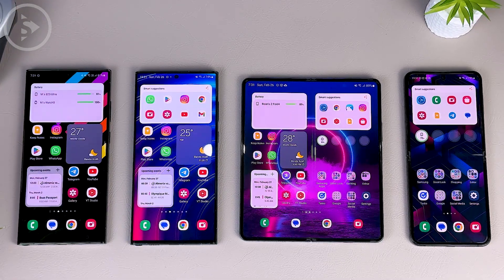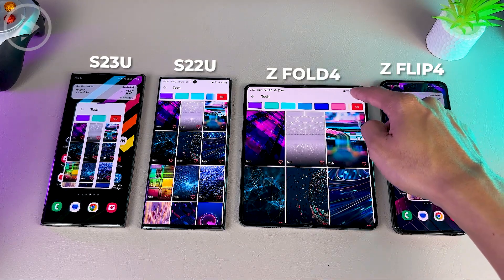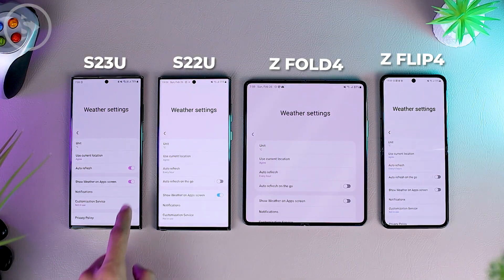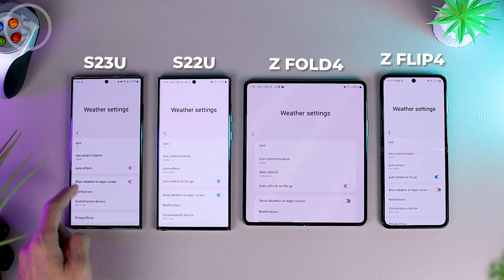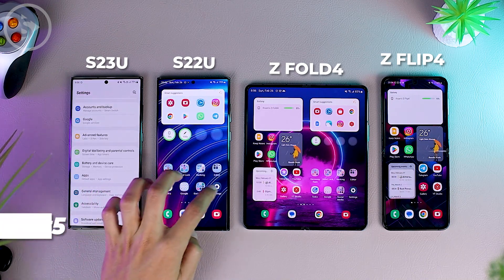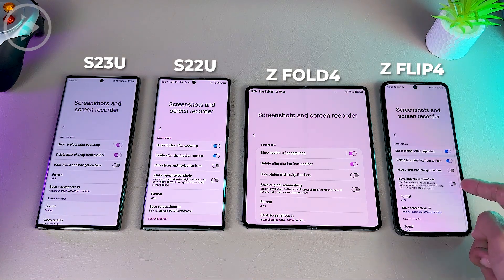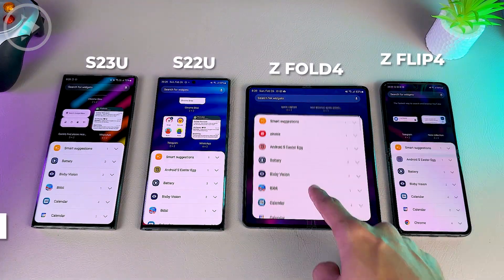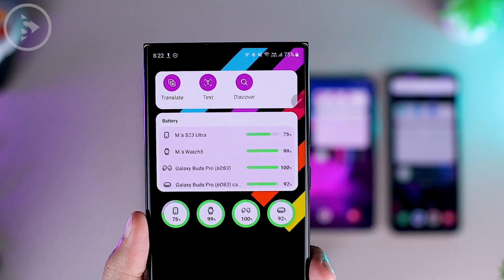10 Latest One UI 5.1 Features on Samsung S23 Ultra, S22 Ultra, Z Fold4 & Z Flip4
Here we'll be taking a look at the 10 newest features of One UI 5.1 that are available on various Samsung smartphones.

We'll be comparing these features on four different Samsung smartphones, To give you a complete overview of these features, we'll compare the features side-by-side on four different Samsung smartphones and compare the differences in each model.

Alright, let's take a look at all the newest features that come with the One UI 5.1 update.

Timestamps:
00:00 - Intro
00:58 - 1. Easily Switch to Full screen
01:58 - 2. Weather App & Widget
02:45 - 3. Quickly Change the Color Tone for Selfies
03:18 - 4. Expert RAW Shortcut on Camera App
05:05 - 5. Settings Suggestions
05:42 - 6. Choose Where to Save Screenshots and Screen Recording
06:05 - 7. Quick Object Selection on Gallery Application
06:57 - 8. Walking Monitor on Digital Wellbeing
07:15 - 9. Bixby Vision Widget
07:46 - 10. Battery Level Widget
08:20 - Outro